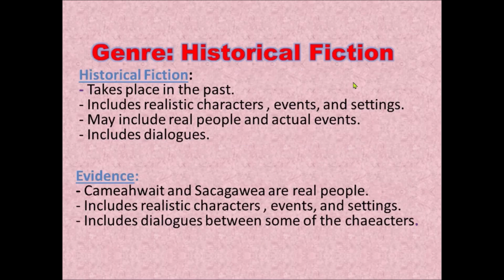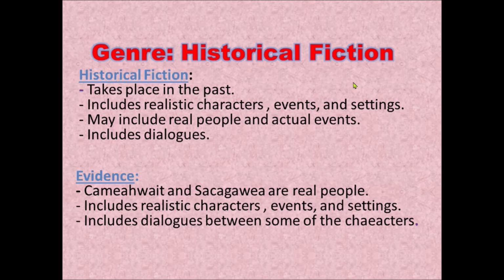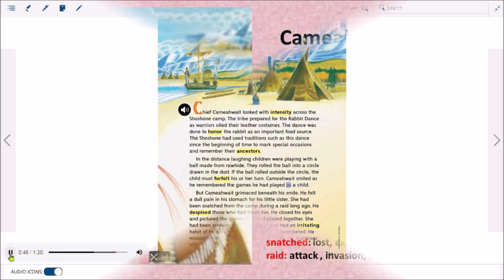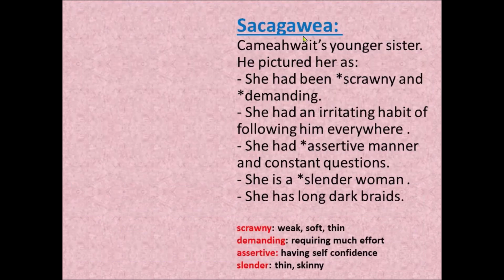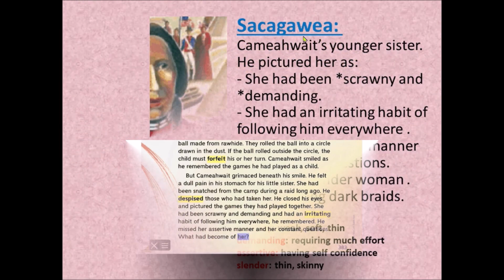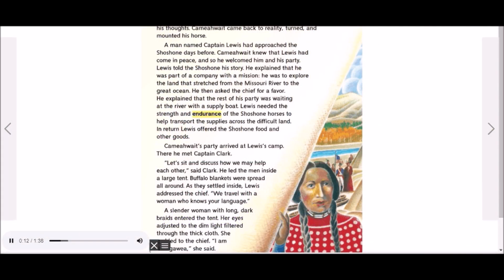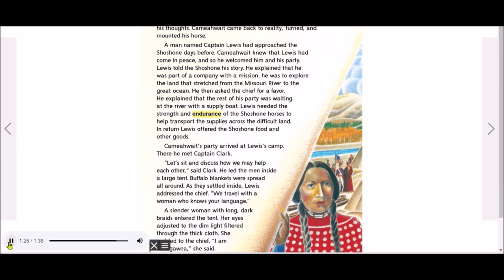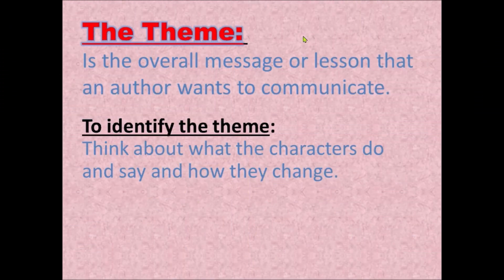Grade 4 Reading: A Surprise Reunion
explain story of Grade 4  Reading: A Surprise Reunion